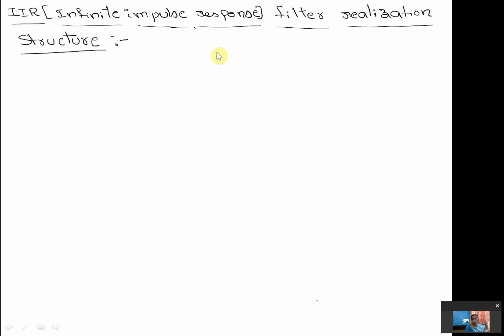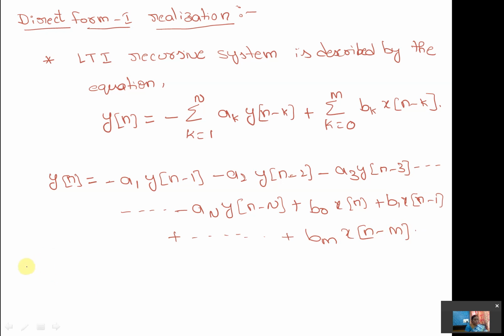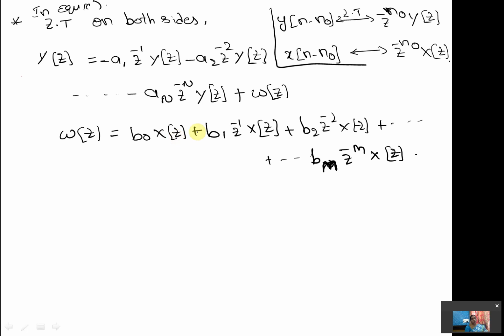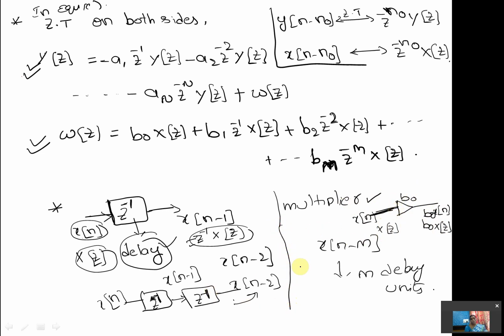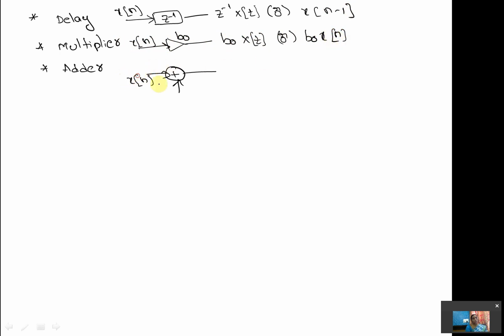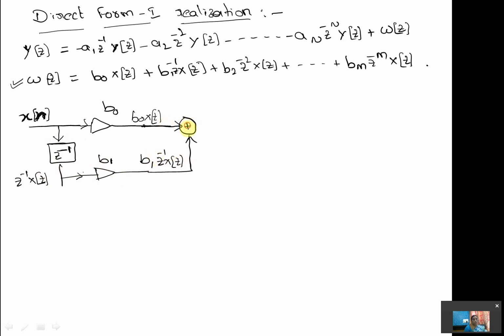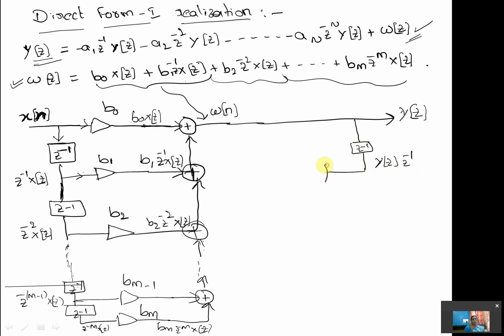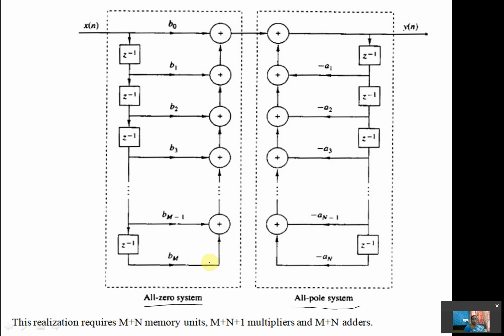IIR DIRECT FORM 1 STRUCTURE